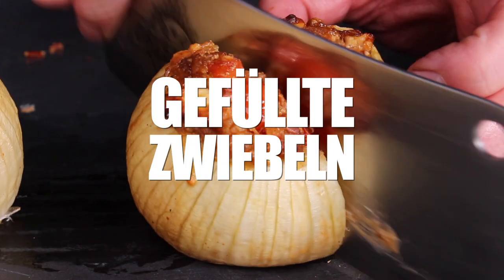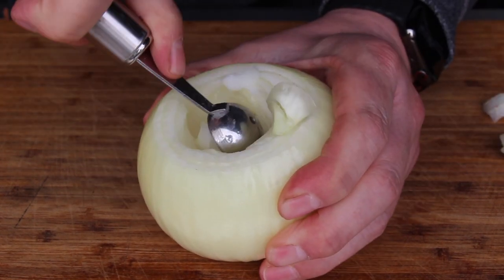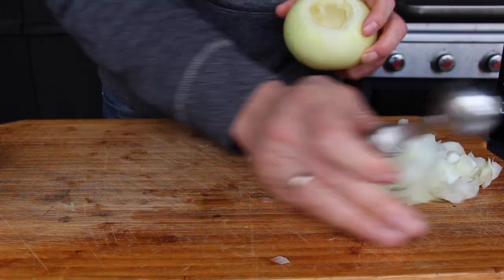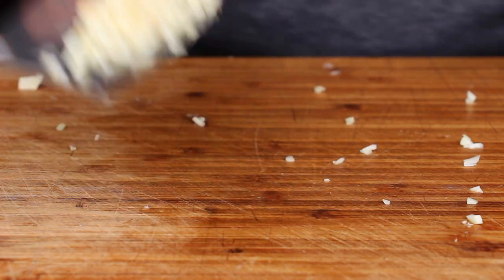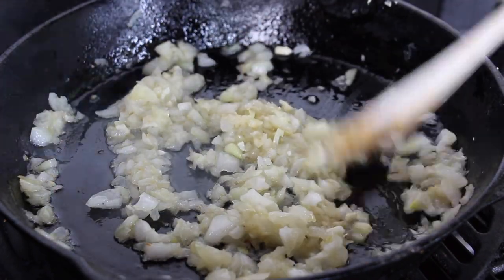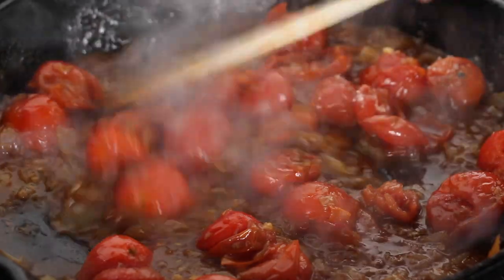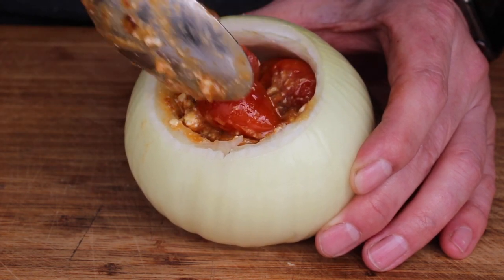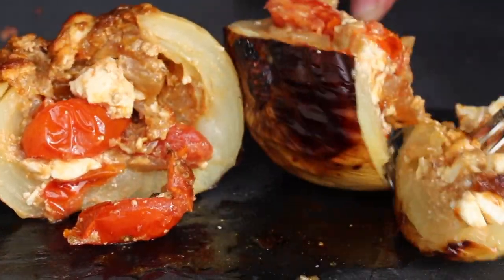ONIONS with sweet Tomato-Balsamic-Stuffing - english BBQ-Video - 0815BBQ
1 $ Basic Membership - Your name at the end of the video
10 $ MERCH MEMBERSHIP - all from above + drawings and 0815BBQ merch
20 $ RUB MEMBERSHIP - all from above + 5 0815BBQ Rubs in one package
50 $ LIKE A BOSS MEMBER  all from above + a big package of merchandise

INGREDIENTS:
3 large onions
3-4 cloves of garlic
3-4 tbsp peanut oil from roasted peanuts
150 g cherry tomatoes
4 tbsp Aceto Balsamico Gold
100 g feta cheese